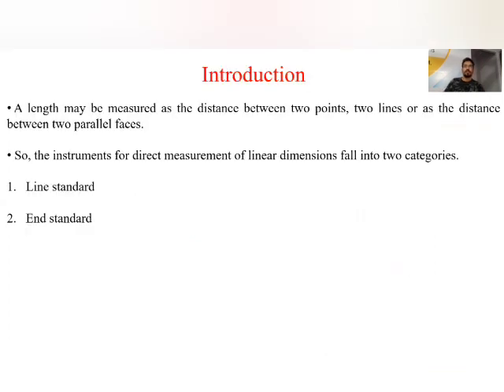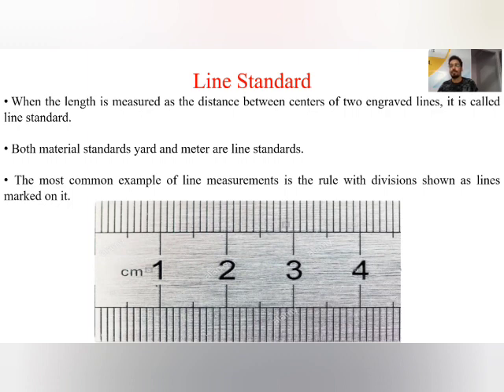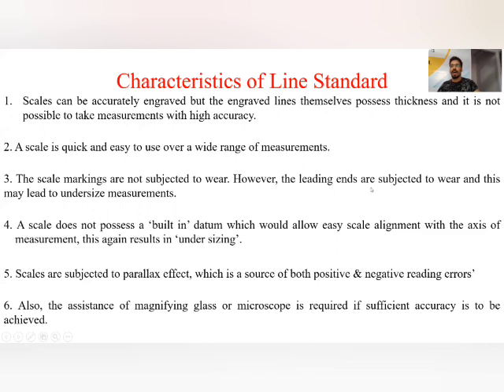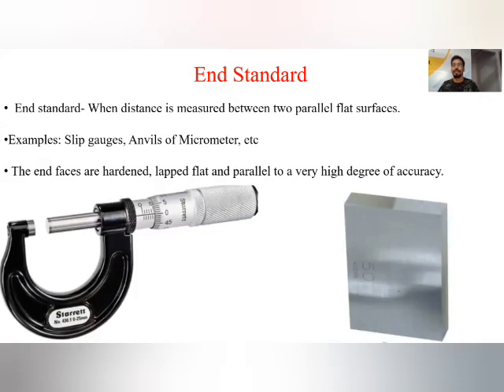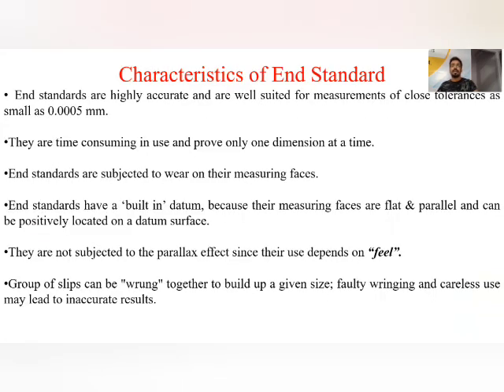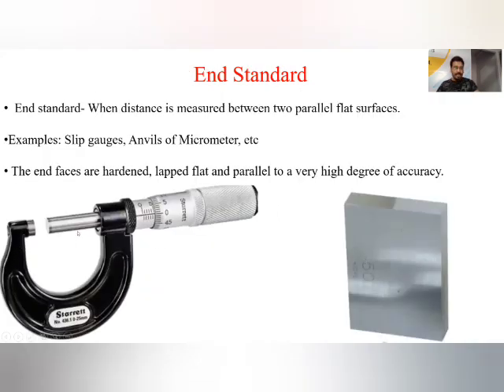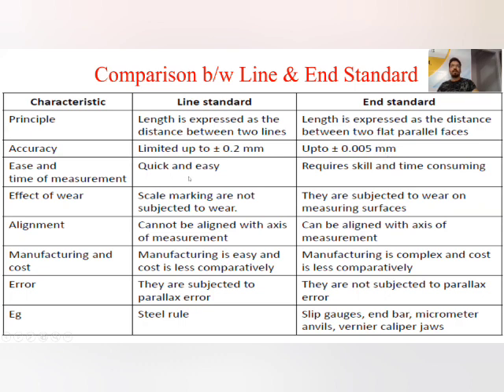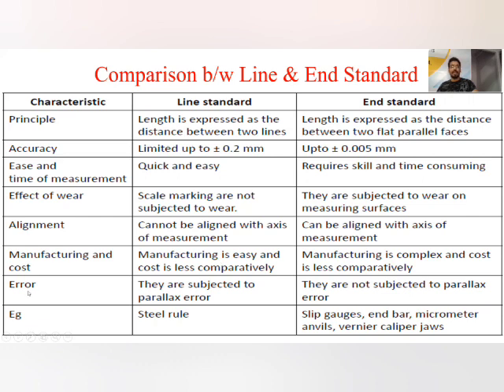LINE AND END STANDARD